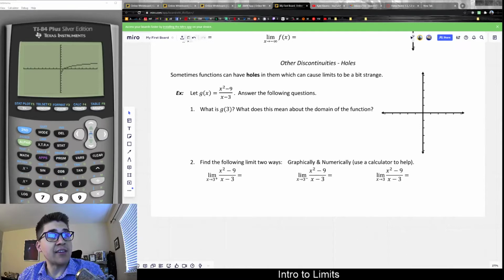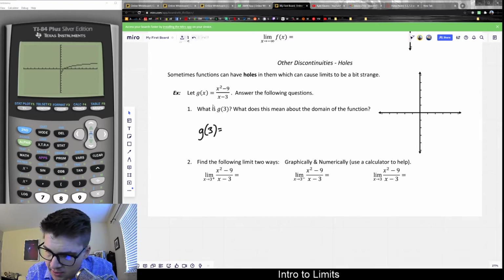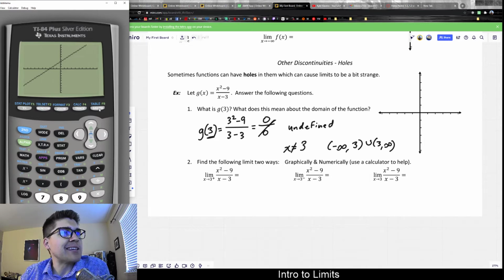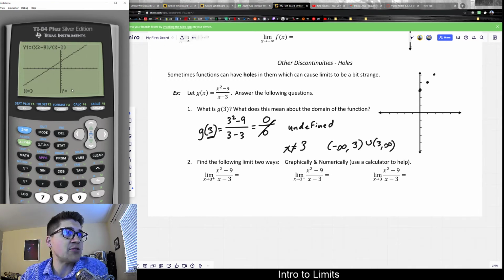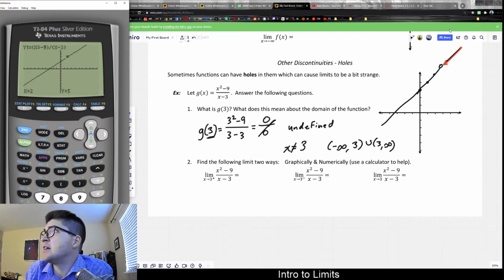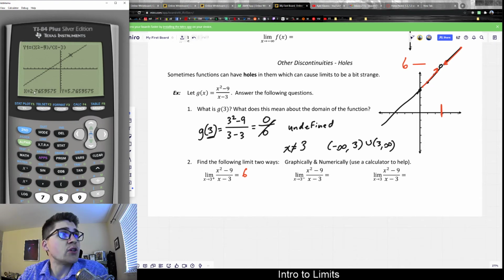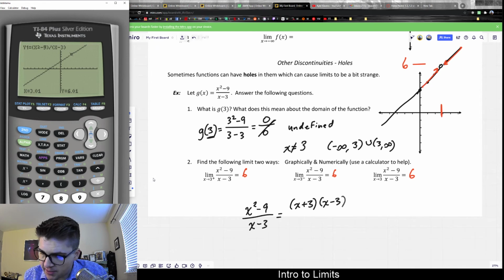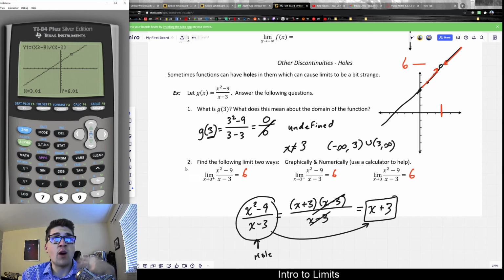Limits when the Function has a Hole